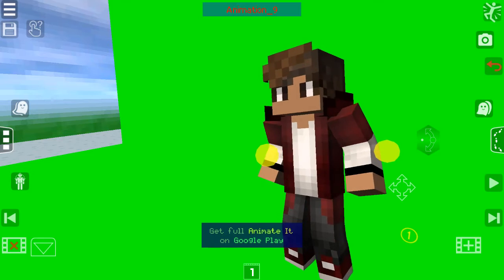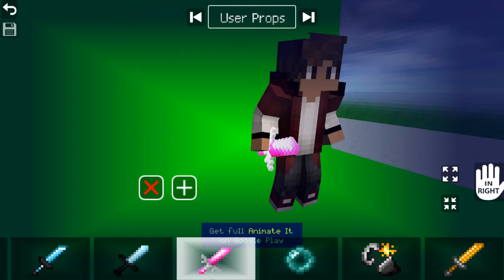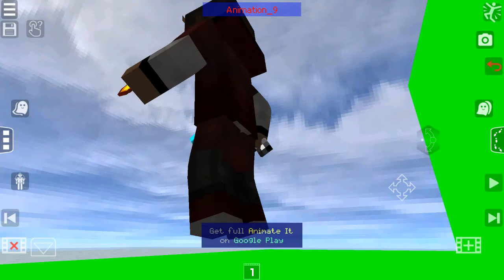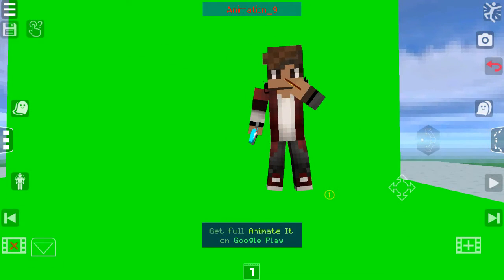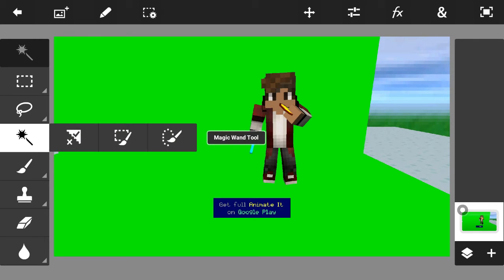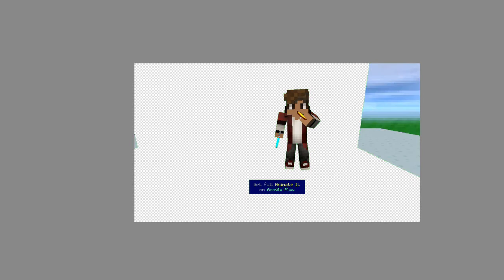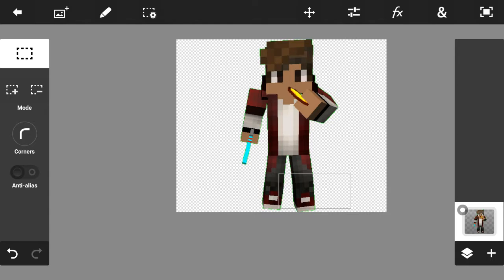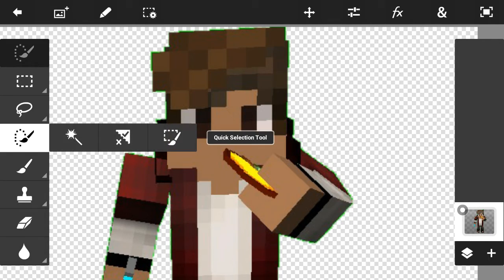How to make minecraft renders on android (Tutorial part 1)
This is how I make mincraft profile pics and banners. We have to get to 10 likes to get part 2!!